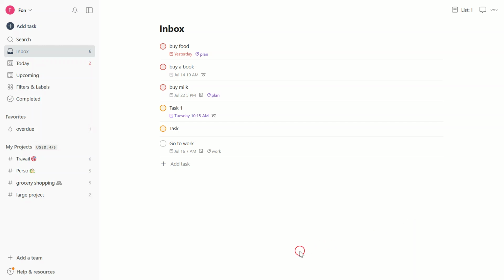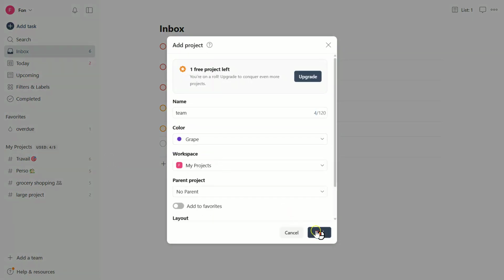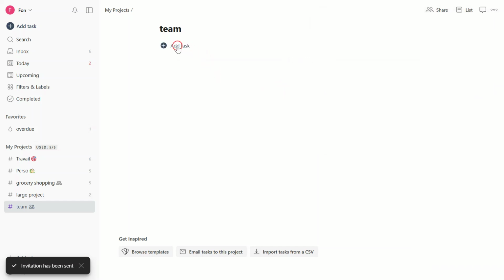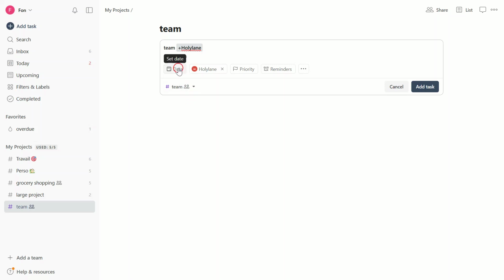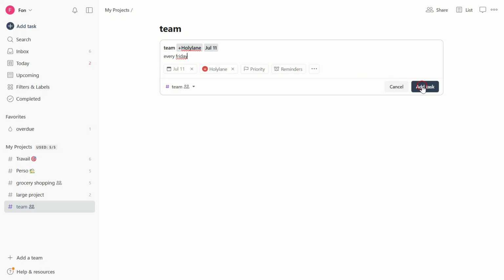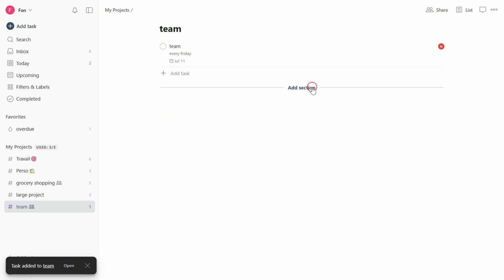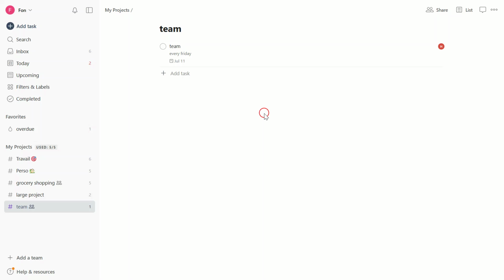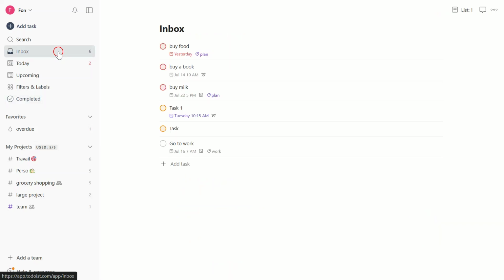How To Manage Team Task Assignments In TODOIST (Complete 2025 Guide)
Welcome to this comprehensive How to manage team task assignments in Todoist (Complete 2025 Guide) tutorial! In this detailed guide, I'll walk you through everything you need to know about How to manage team task assignments in Todoist (Complete 2025 Guide).

 What You'll Learn in This How to manage team task assignments in Todoist (Complete 2025 Guide) Tutorial:
• Complete step-by-step instructions for How to manage team task assignments in Todoist (Complete 2025 Guide)

Whether you're a complete beginner or looking to improve your skills, this How to manage team task assignments in Todoist (Complete 2025 Guide) tutorial covers everything from basic concepts to advanced strategies. I've designed this guide to be easy to follow, practical, and immediately actionable.

 Why This How to manage team task assignments in Todoist (Complete 2025 Guide) Tutorial is Different:

 Perfect for:
• Beginners who want to learn How to manage team task assignments in Todoist (Complete 2025 Guide) from scratch

Don't forget to LIKE this video if it helped you learn How to manage team task assignments in Todoist (Complete 2025 Guide) and SUBSCRIBE for more in-depth tutorials like this one!

Questions? Drop them in the comments below! I read every comment and try to respond to as many as possible.

• Share with anyone who might benefit from learning How to manage team task assignments in Todoist (Complete 2025 Guide)